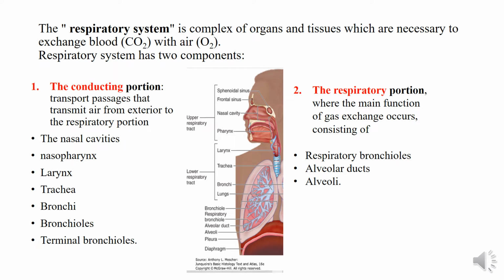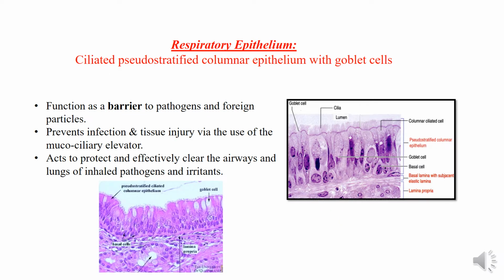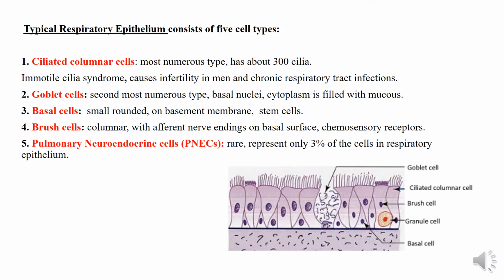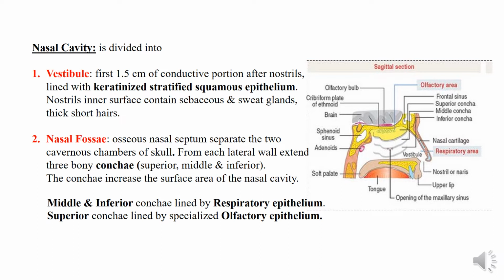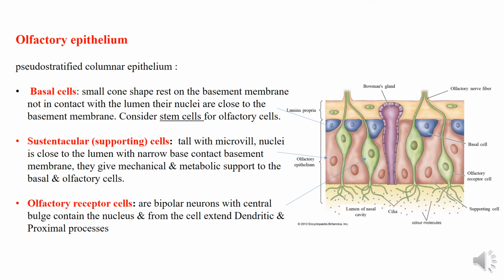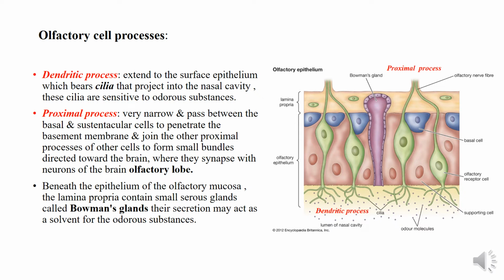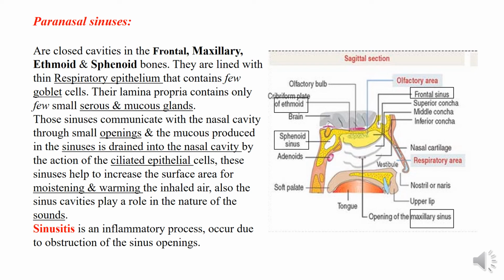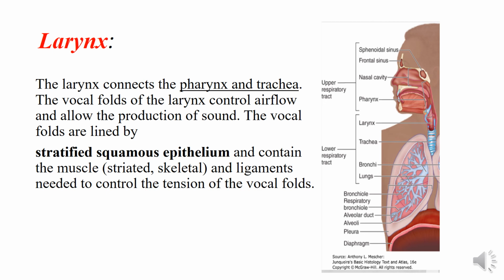Histology (Respiratory system Lec 1 )